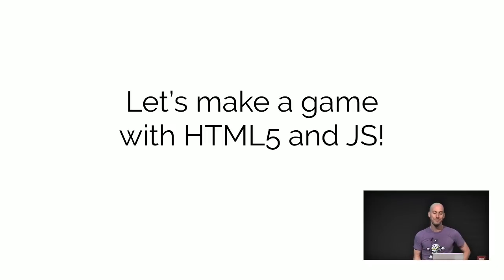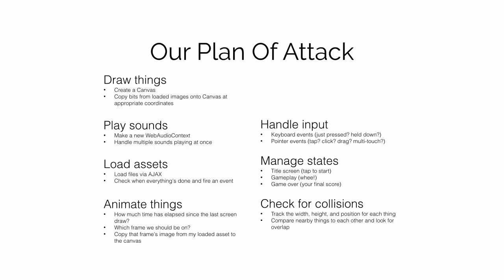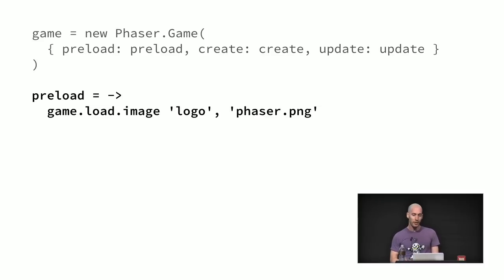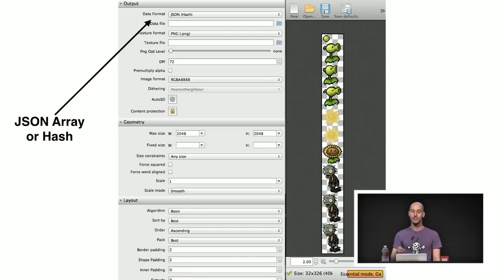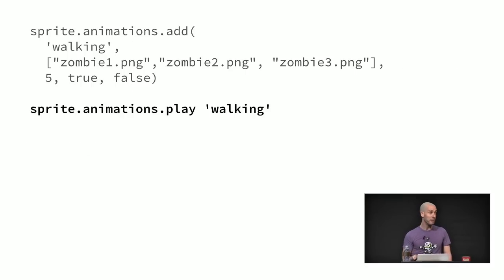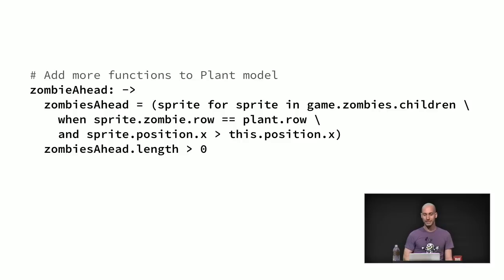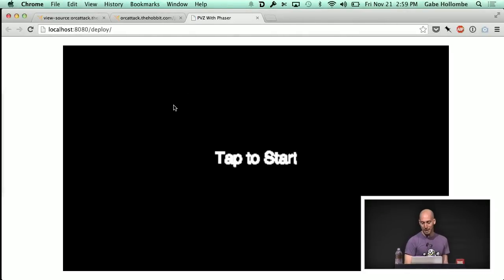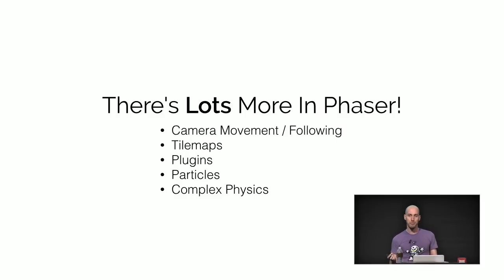Gabe Hollombe: Let's Make a Game With Phaser - JSConf.Asia 2014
These days, we’re spoiled for choice when it comes to HTML5 game frameworks. But with so many frameworks out there, it’s easy to feel like you might be picking the wrong one for your next (or first) project. Each framework has their own way of doing things, and it can feel like a big commitment to spend time learning a framework before you know everything it’s capable of and if you like its API enough to stick with it.
I’ve used many of the popular HTML5 frameworks over the last few years, and Phaser is my favorite. It’s got everything you’re likely to need (sprites, tilemaps, sound, animation, canvas/webgl, mobile support), a very active community and an extensive suite of online examples (over 320 playable demos).
A conference talk isn’t enough time to show off everything, but I’ll give you a tour of Phaser’s features that you’re most likely to care about. I’ll give you enough familiarity that you’ll feel comfortable getting started with Phaser, and excited by the possibilities.

Gabe is a full-stack senior engineer at Neo Innovation, with a thirst for knowledge and a passion for sharing what he’s learned. He has spoken in on four different continents on topics including JavaScript, Ruby, Vim, and HTML5 Game development.

JSConf.Asia is the JavaScript, web and mobile developer conference for Asia. Amara Sanctuary, Singapore - 20 + 21 November 2014.